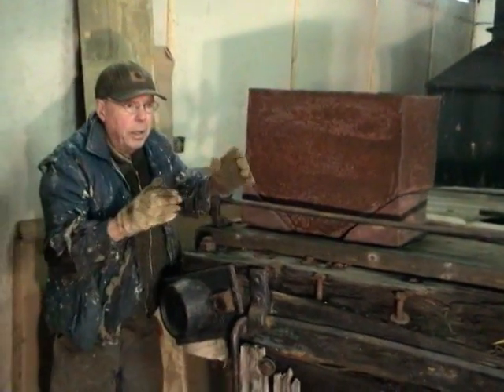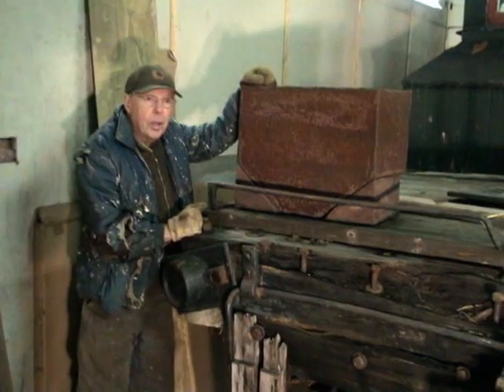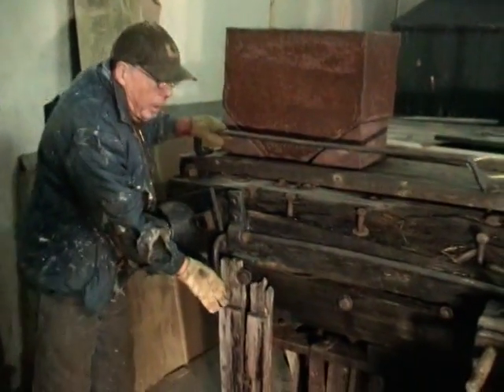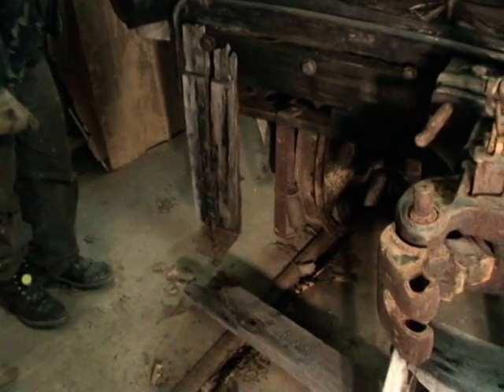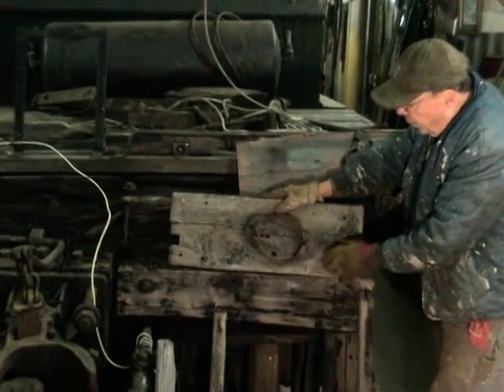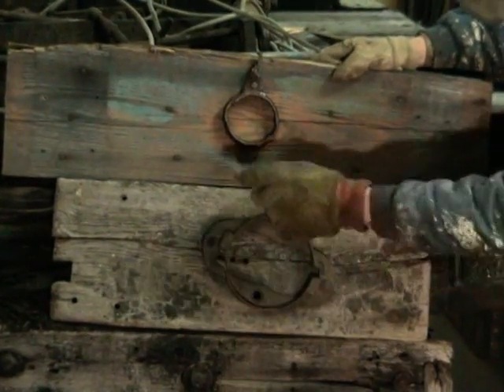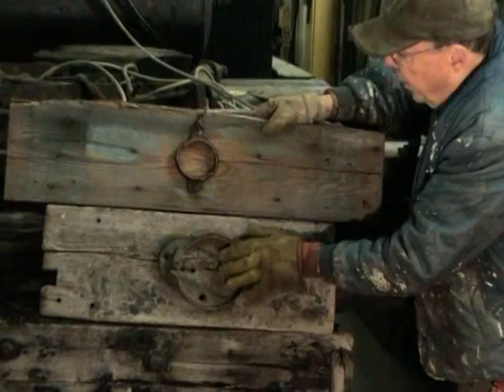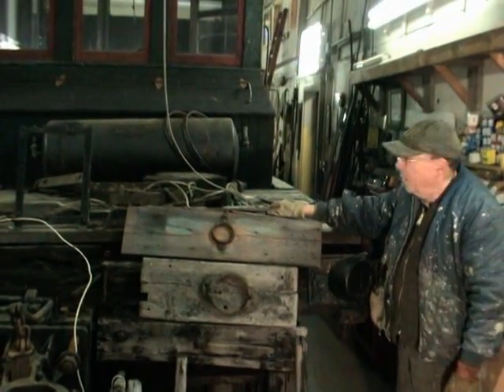ASL-100 11-3-06 A5